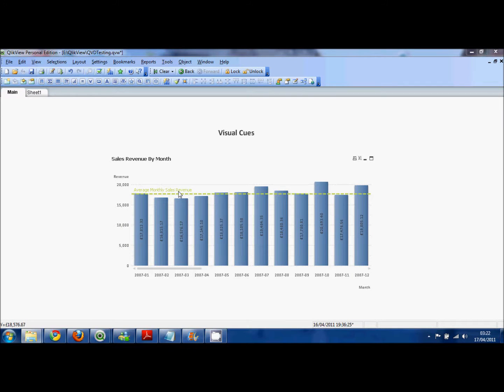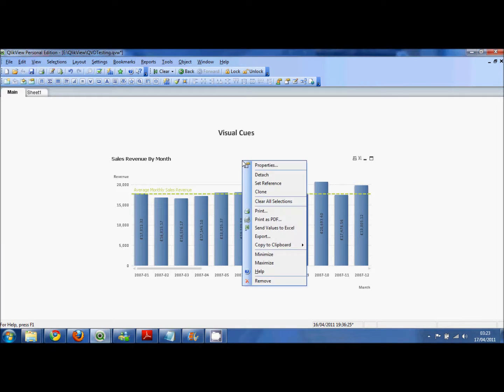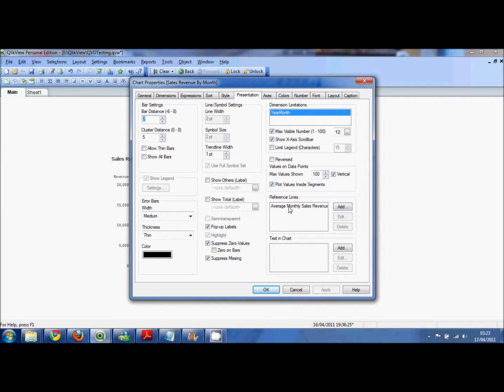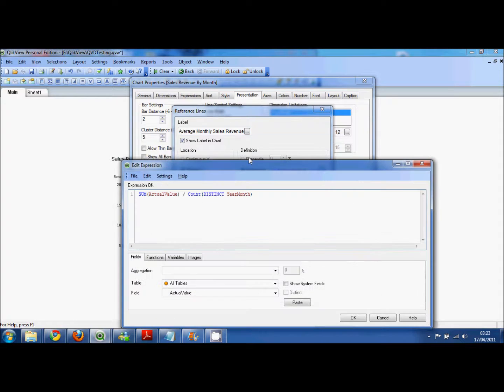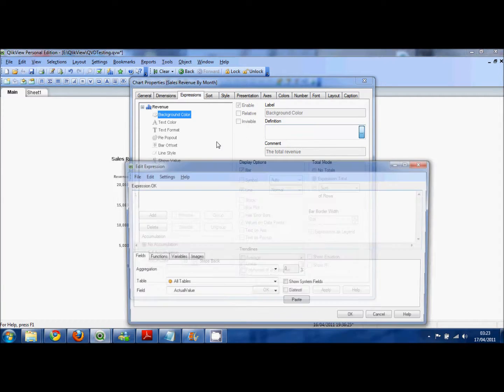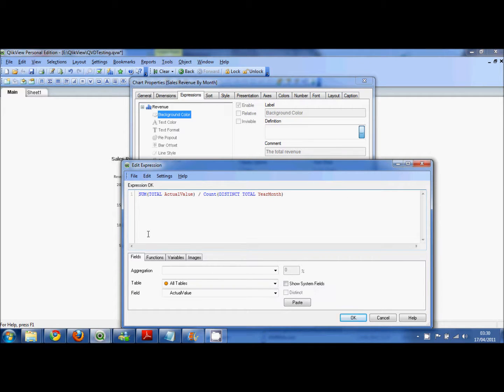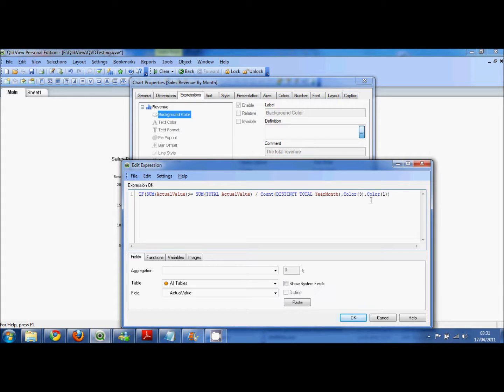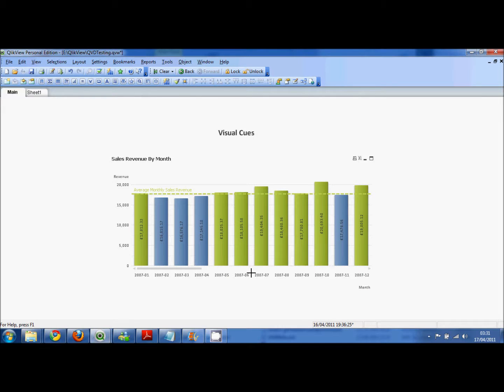QlikView - Colour Visual Cues - Basic.wmv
Using data driven colour to enhance your charts